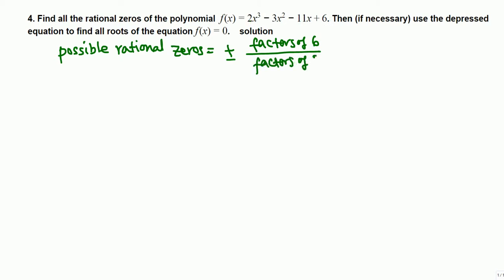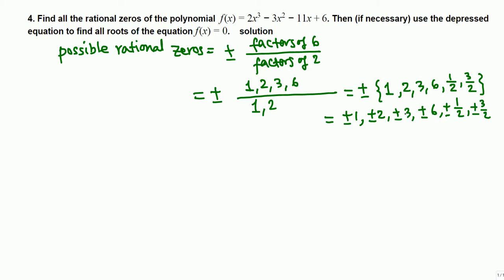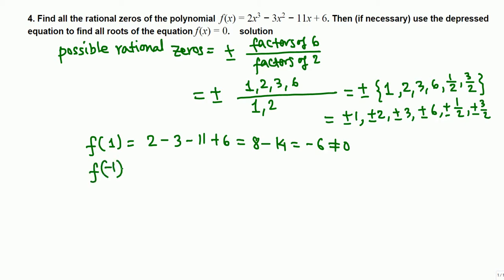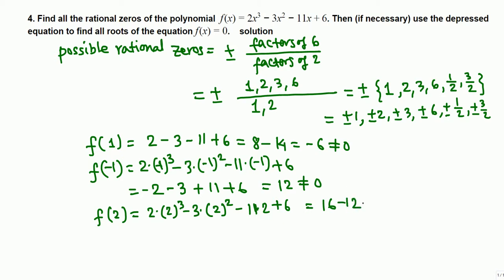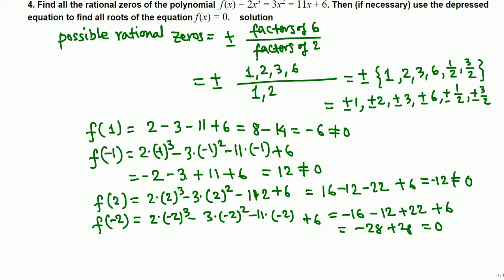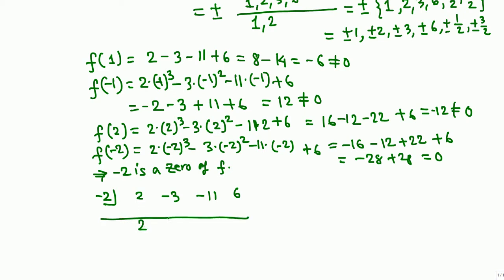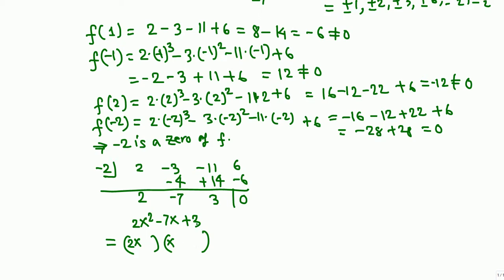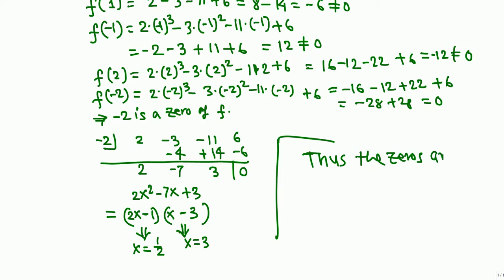Finding all rational zeros (college algebra)